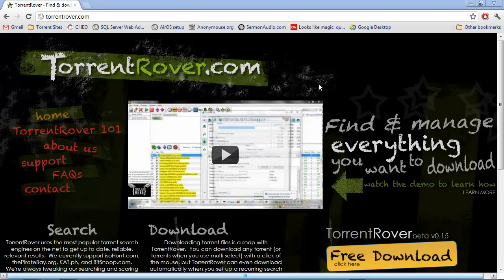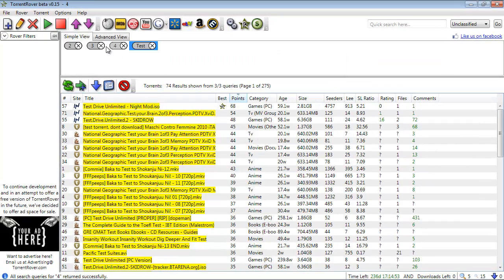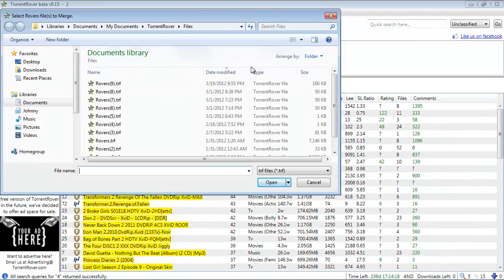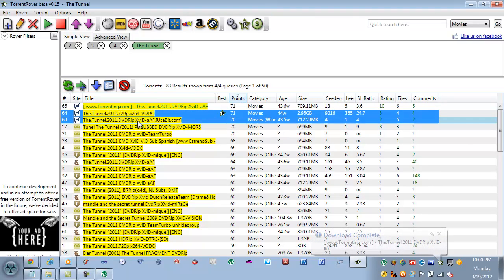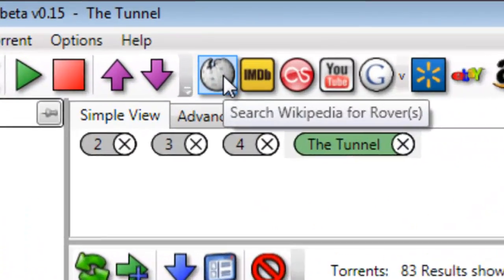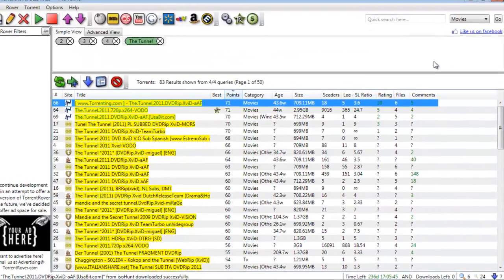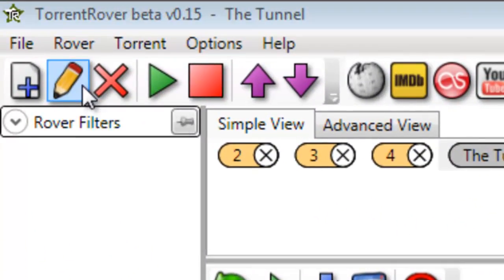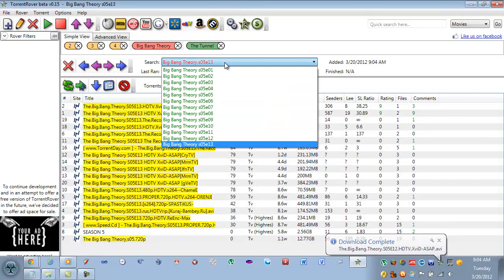Why you should use TorrentRover - TorrentRover Features Demo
Why should you use TorrentRover?  This video demonstrates many of the features available to you in this handy application.